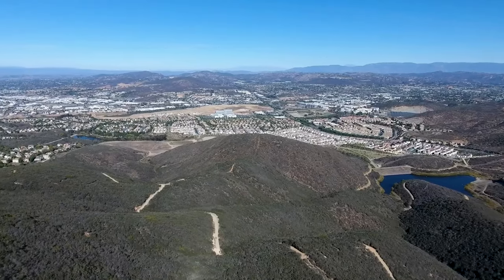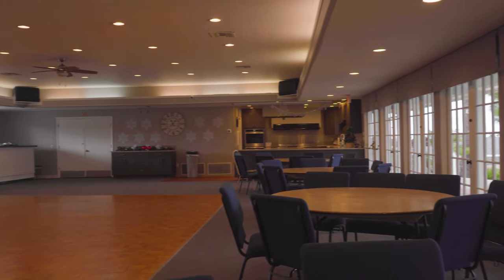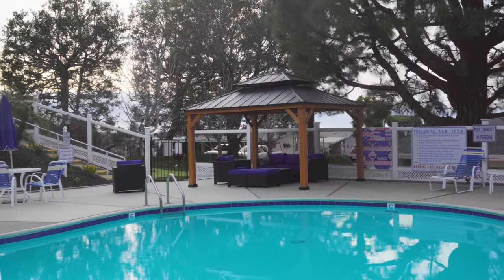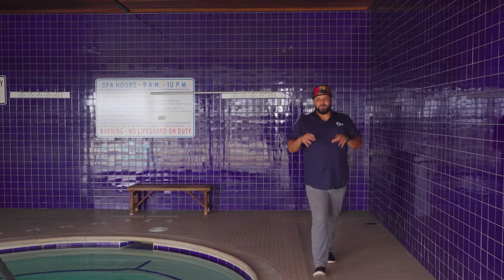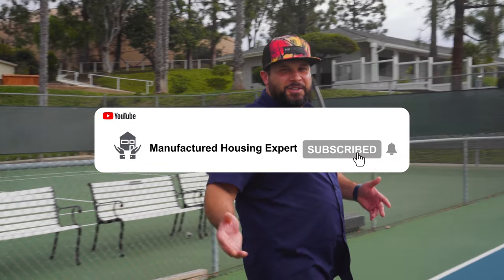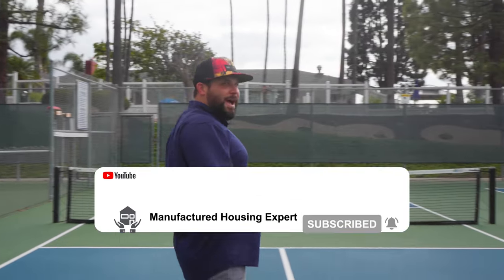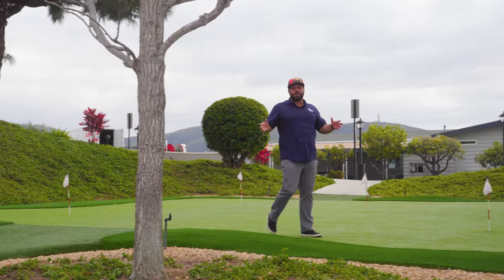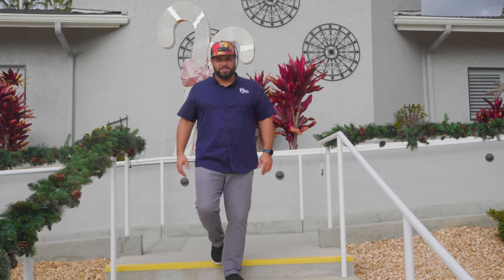Incredible New Manufactured Homes! Palomar Estates Mobile Home Park Tour!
Is this the best community in California?! Watch till the end for the surprise!

Check out Palomar Estates West, one of the best communities in California! Palomar offers its residents many amenities such as a fabulous clubhouse, swimming pool, billiards room, jacuzzi, sauna, and even tennis/pickleball courts! Located in San Marcos, CA, Palomar is surrounded by the mountains and is just inland of Carlsbad. It's an incredible community to retire to!

We have several great new manufactured homes in Palomar.